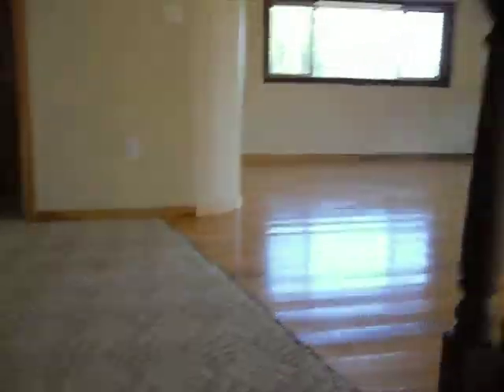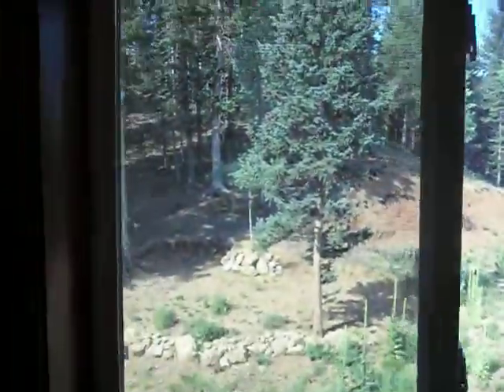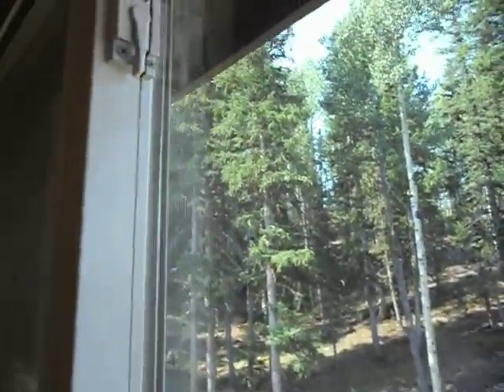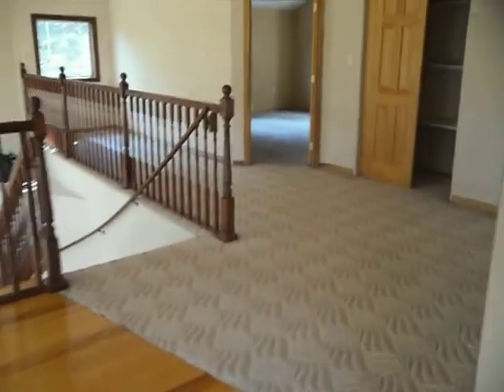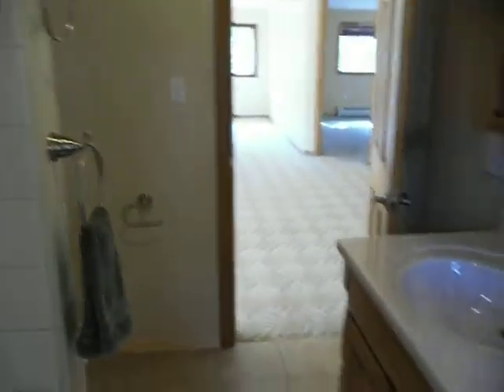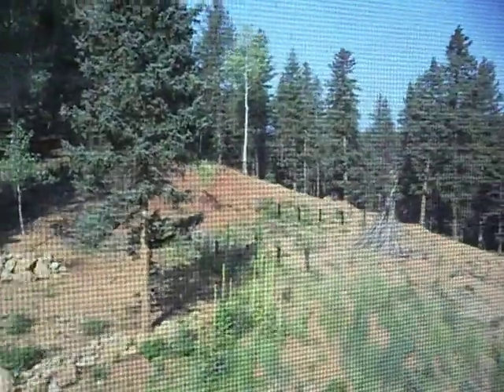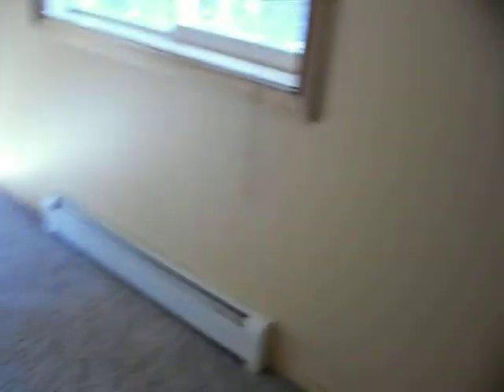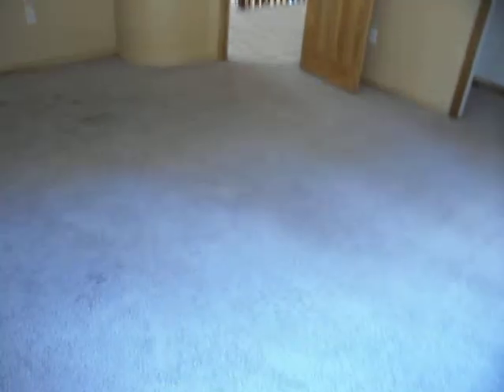Peregrine Way Upstairs/second floor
This video starts at the coat closet at the entry way of the home, goes up the main stairs, and explores the loft area, the upstairs full bathroom, and the 2 upstairs bedrooms.